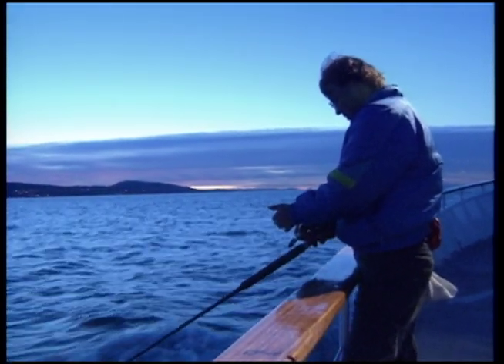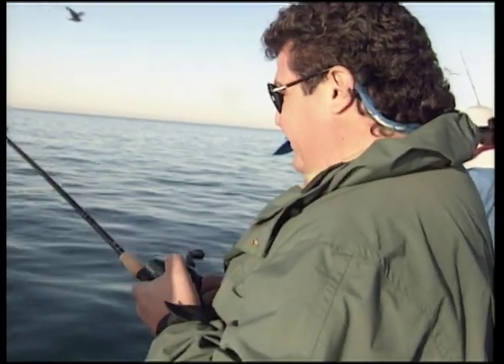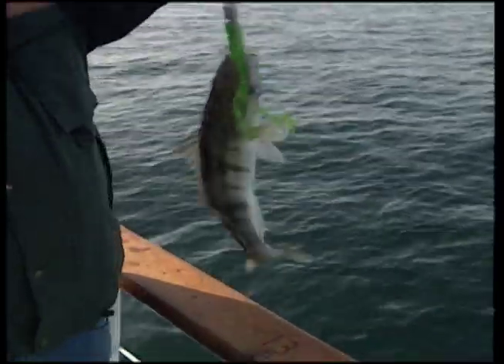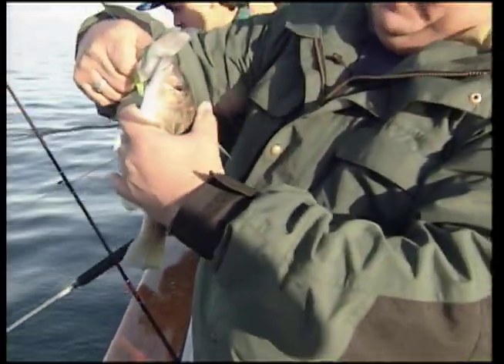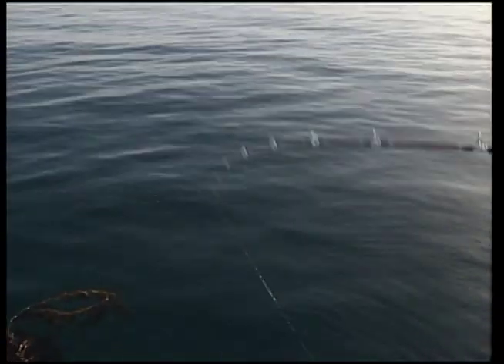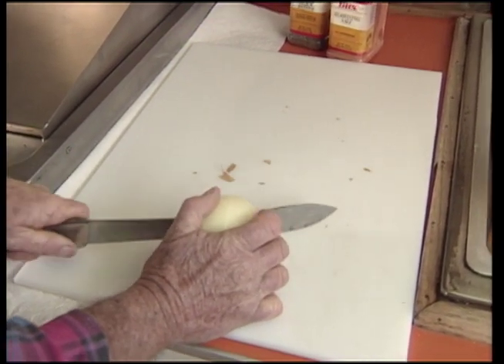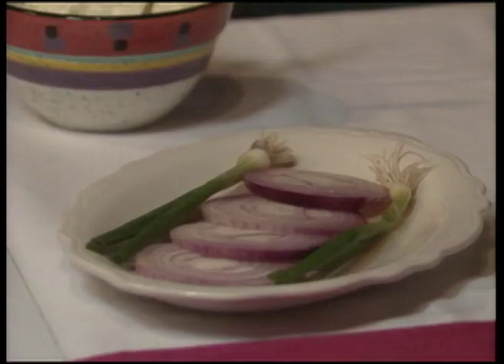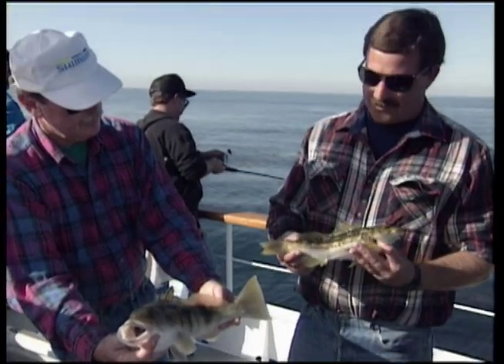Fishing out of Dana Point in the early 90's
Reels for local fishing,

Here are links to some of the hooks for local fishing.

Since it's TBT here's a program we filmed back in the early 1990's I hope you enjoy it.